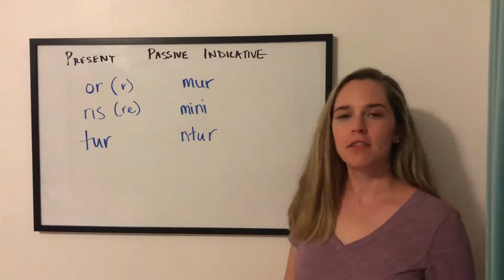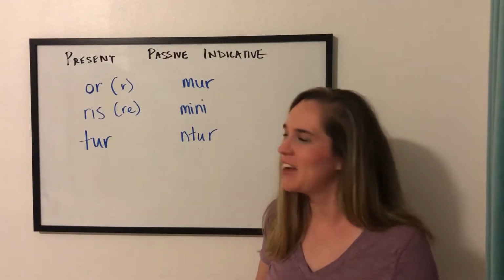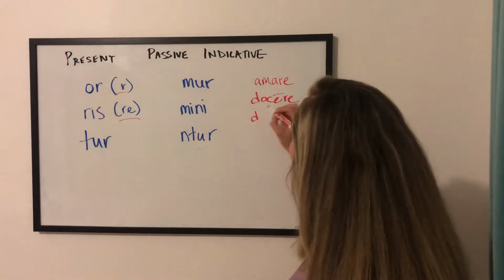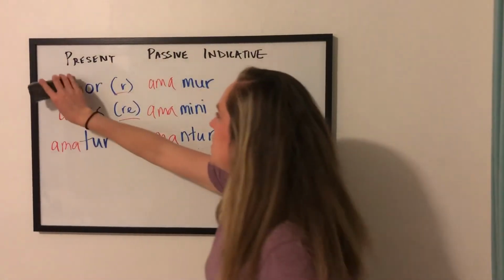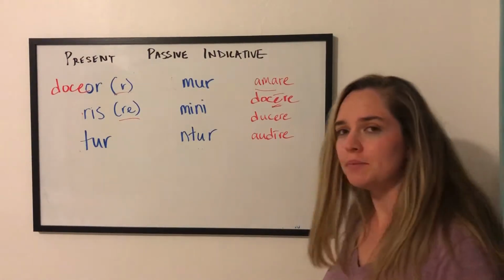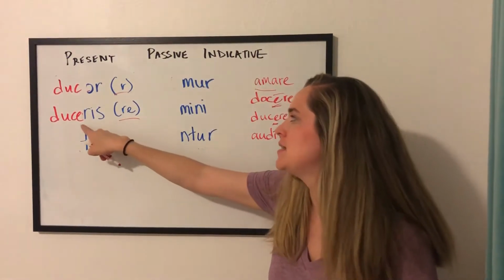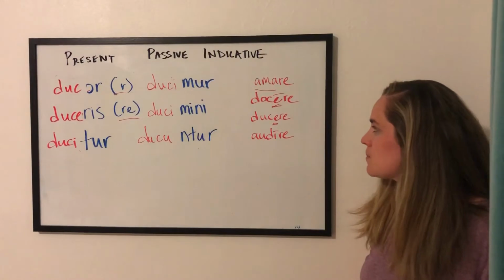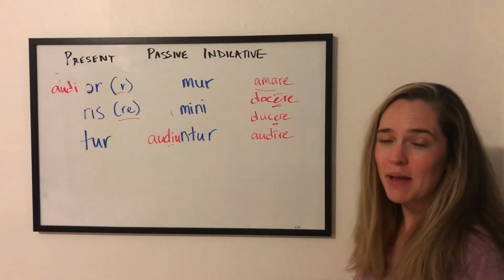Present Passive Indicative Latin